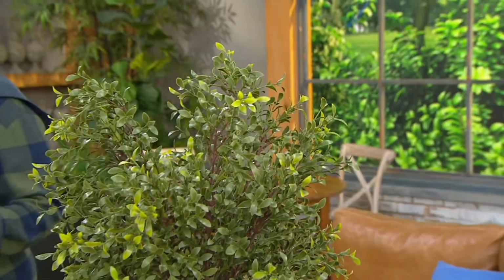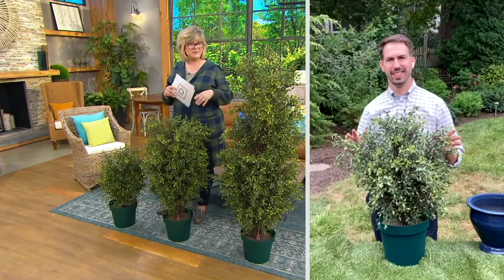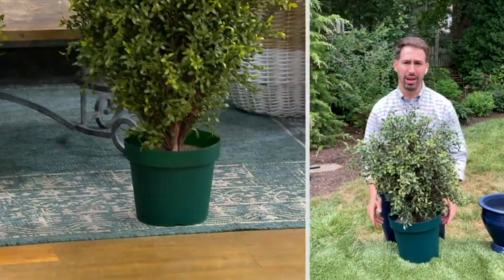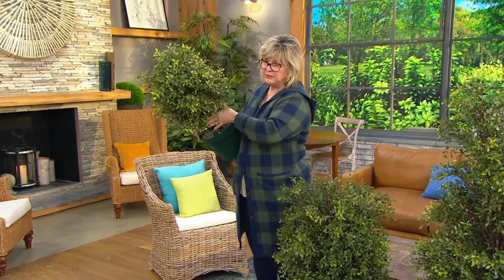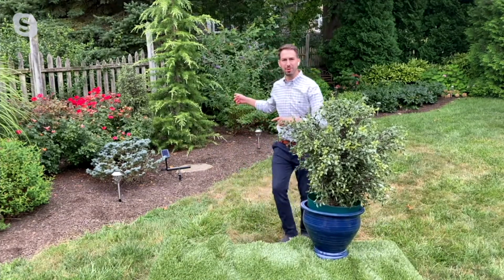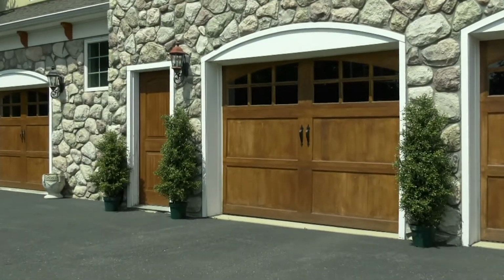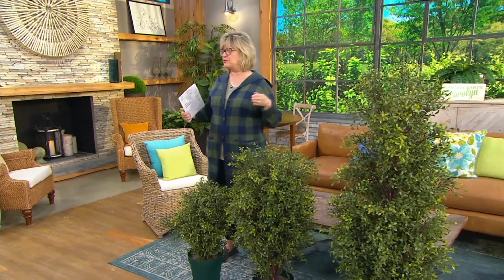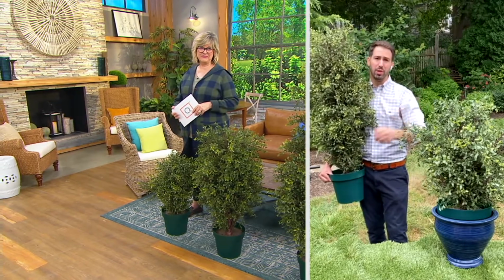National Tree Faux Indoor/Outdoor Argentea Tree w/ Growers Pot on QVC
National Tree Faux Indoor/Outdoor Argentea Tree w/ Growers Pot